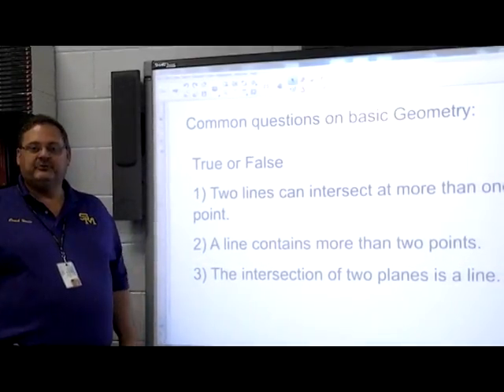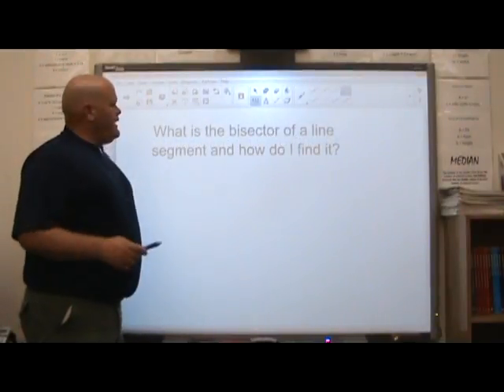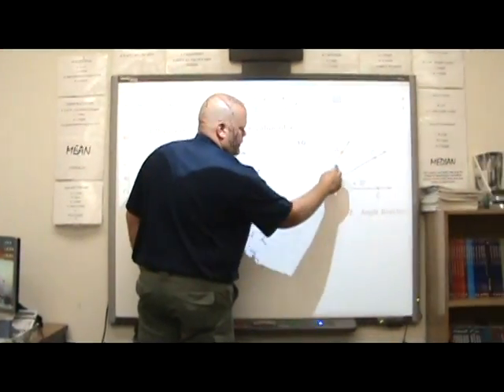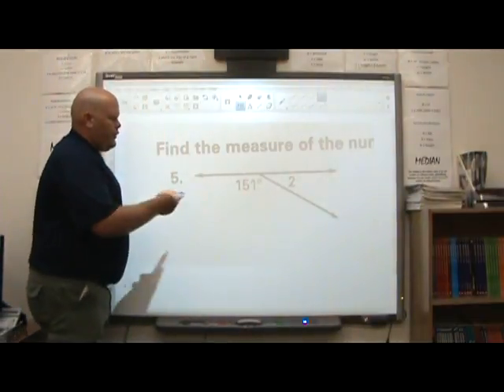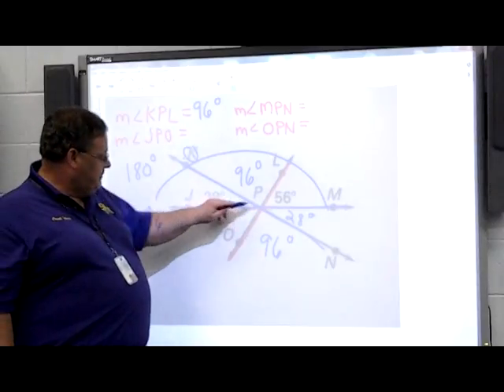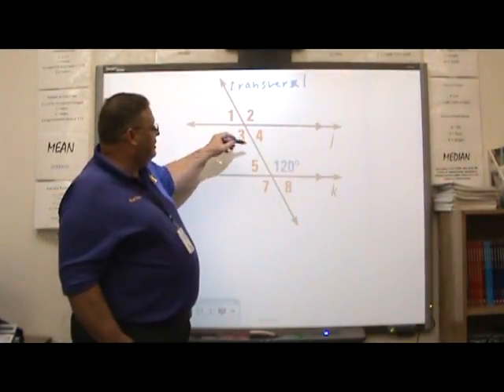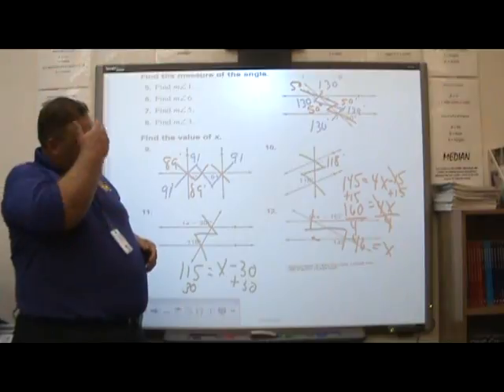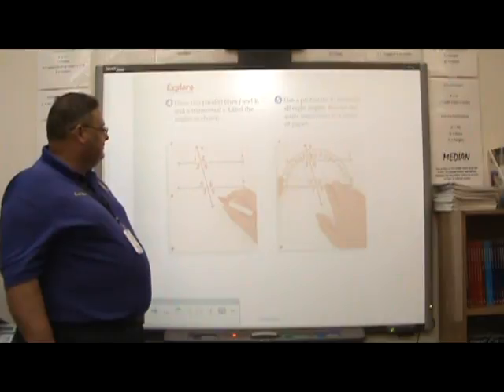Geometry One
Description